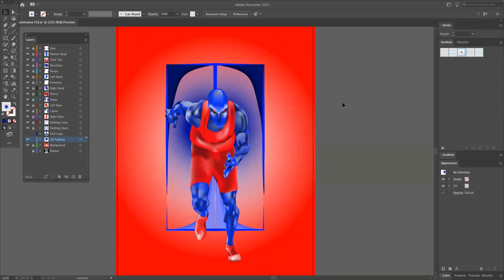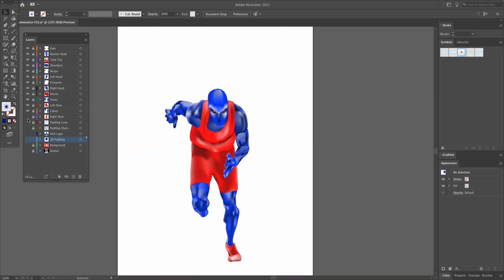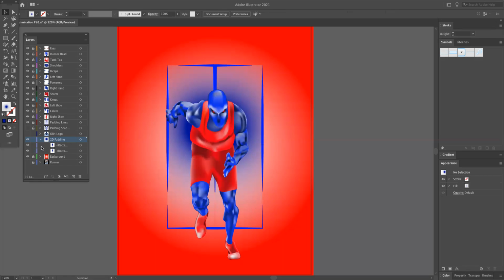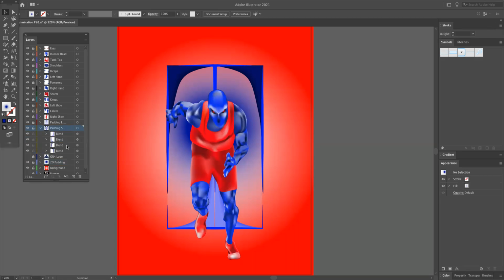Beach Scene Building aspect in AI Culmination Design